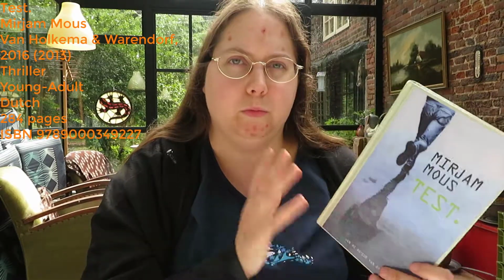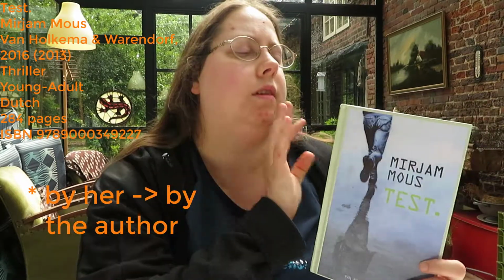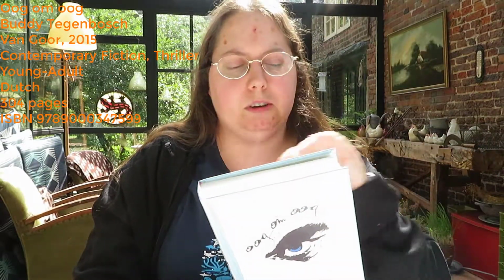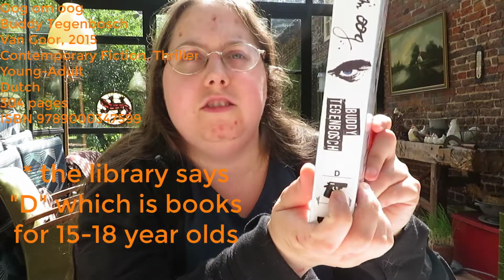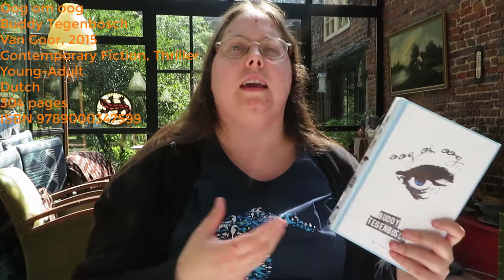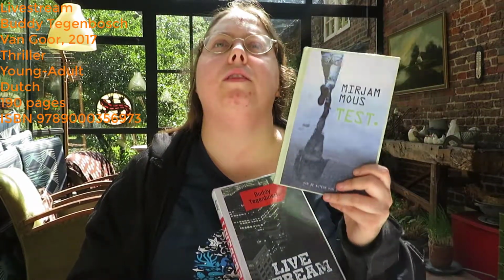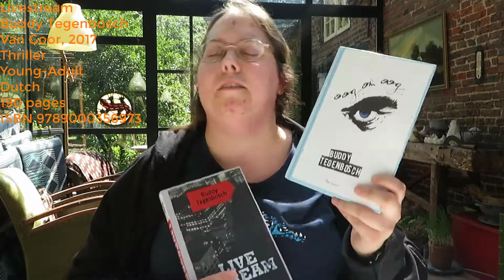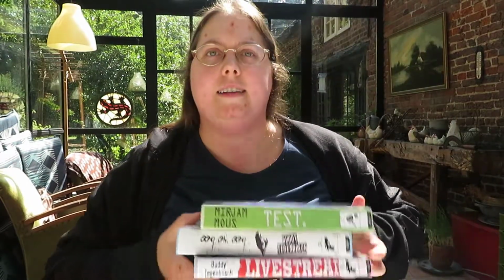Book Reviews: 3 Dutch books: Test., Oog om oog, Livestream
In this video I talk about these three books:

Mirjam Mous - Test.
Buddy Tegenbosch - Oog om oog
Buddy Tegenbosch - Livestream